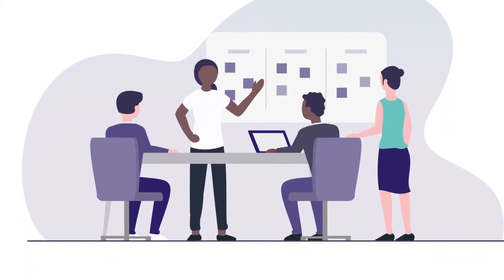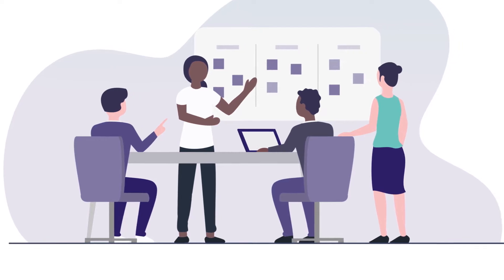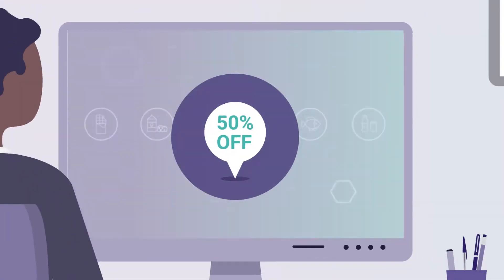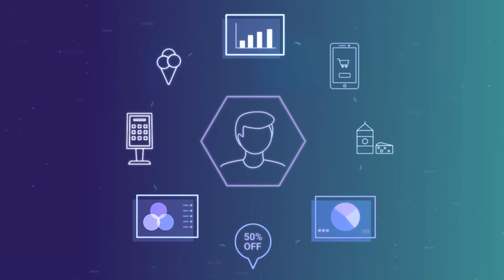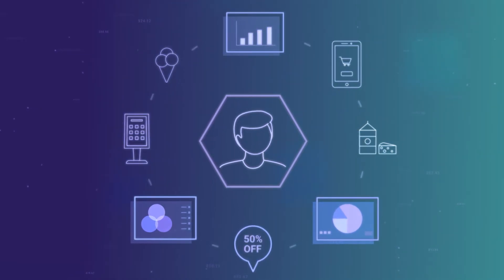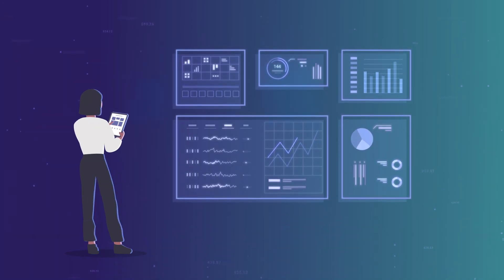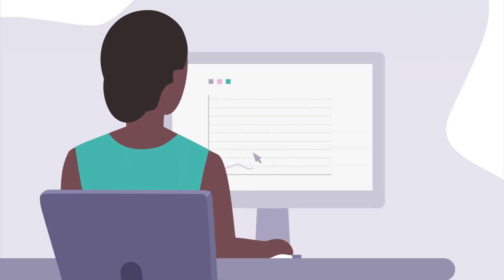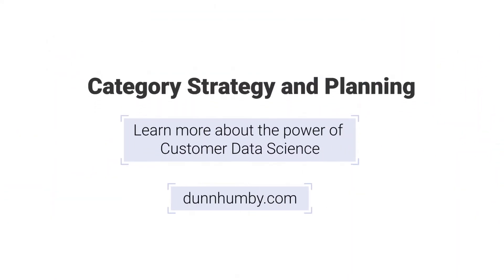dunnhumby Category Strategy and Planning - Unlock sustainable category growth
From running category reviews to planning actions, effective category management is a time-consuming process with huge importance for your business.

Category Strategy and Planning (CSP) is a proprietary framework for smarter, more cohesive and more efficient category planning, ensuring you can generate actionable insights and drive category management excellence with every decision you make.

dunnhumby - Helping retailers and brands perfect the science of shopping